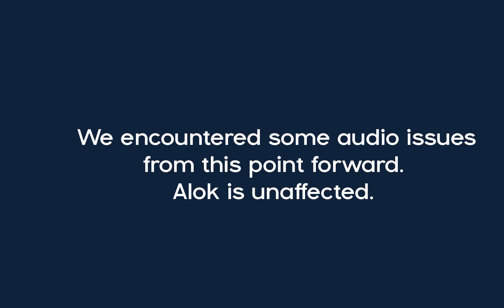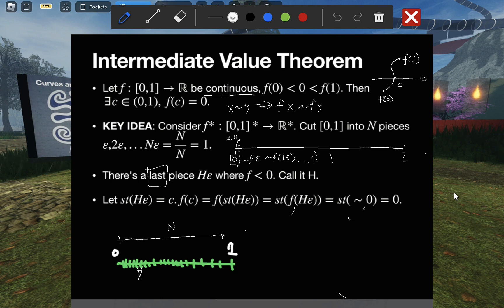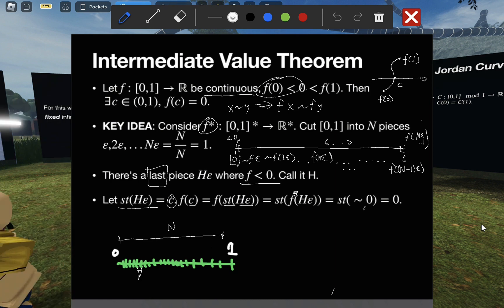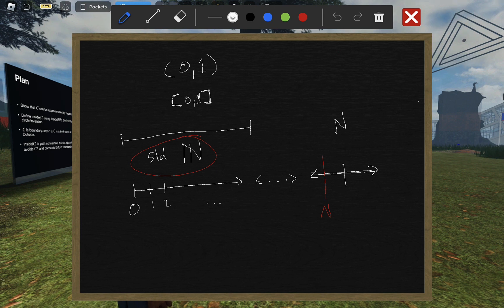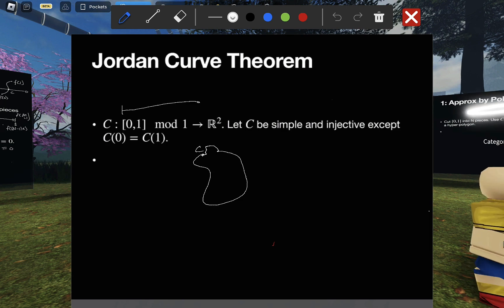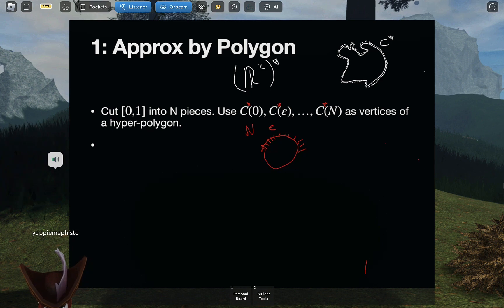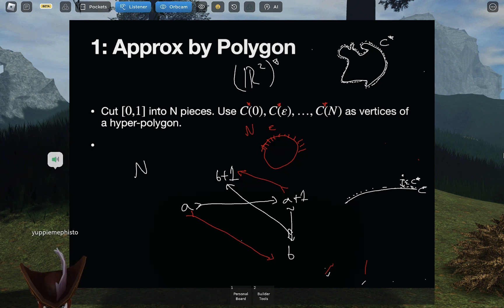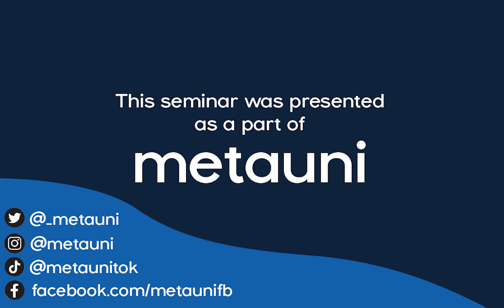Closed curves are polygons, really: elementary proof of the Jordan curve theorem - Alok Singh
Alok Singh continues the story of hyperfinite numbers, this time focusing on applications - the Intermediate Value Theorem and the Jordan curve theorem.

The webpage for this seminar is You can join this seminar from anywhere, on any device, All are welcome.

This video was recorded in the Rising Sea on 30/3/23.